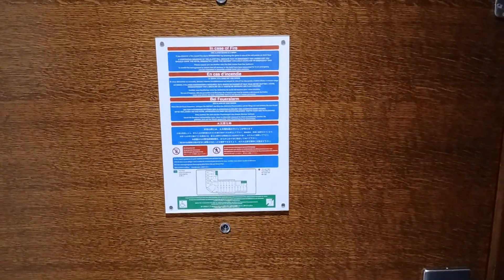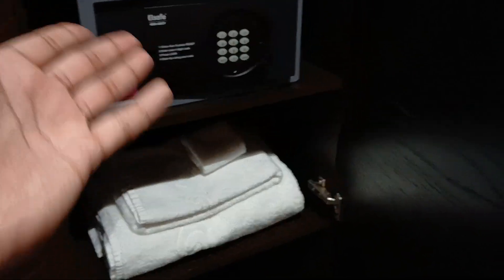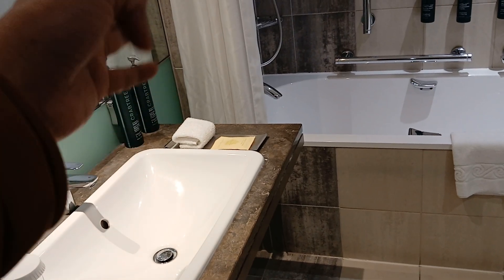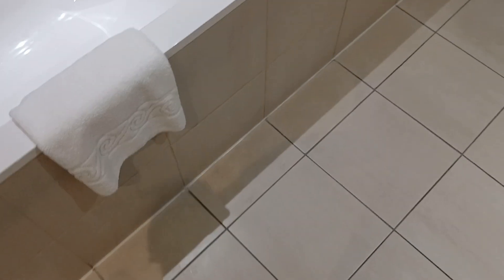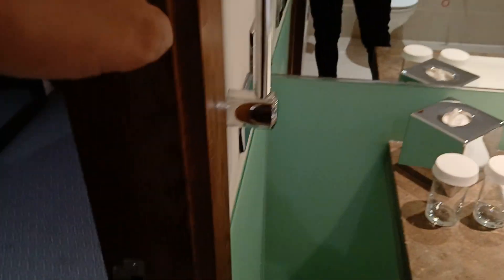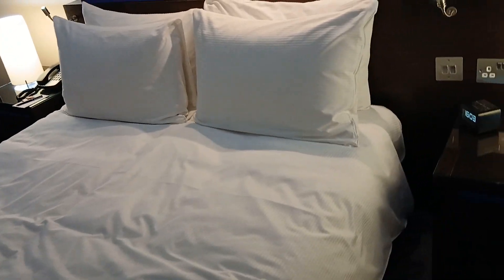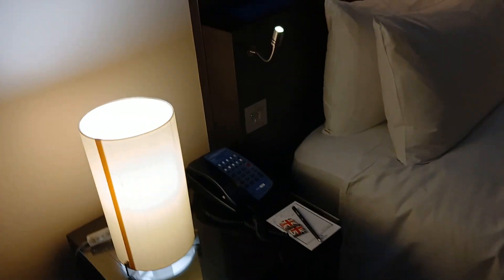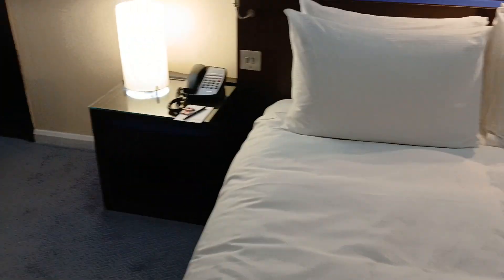Hinton Hotel Review Canary Wharf - 4 🌟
If it is not another hotel, a review of Hinton in Canary Wharf and per night weekend price is 200 GBP to 400 GBP.

Customer Service is Good
Cleaning excellent
Features are excellent
Location is ideal